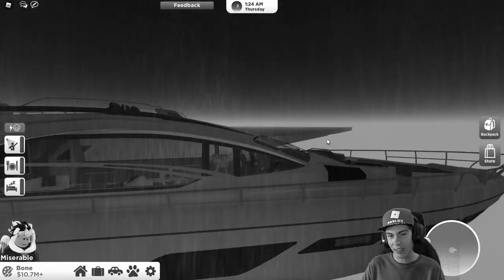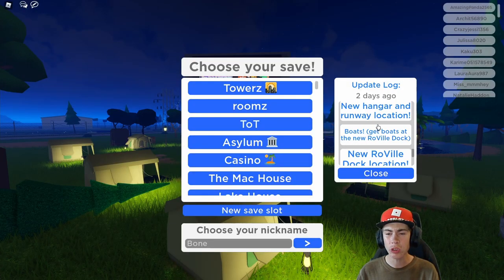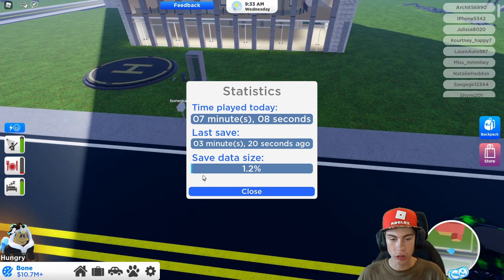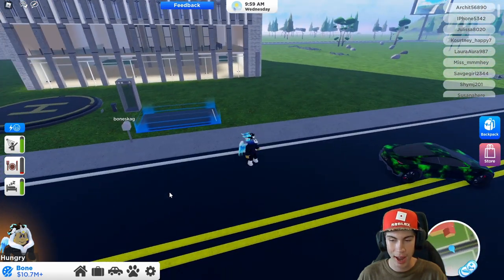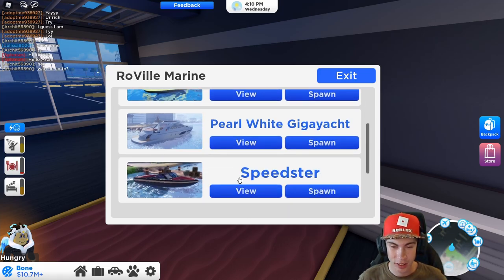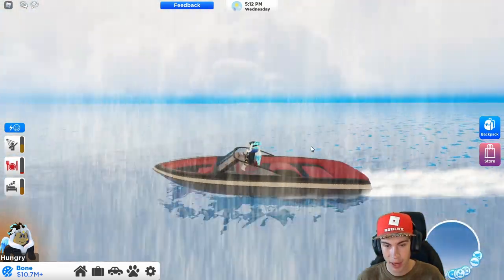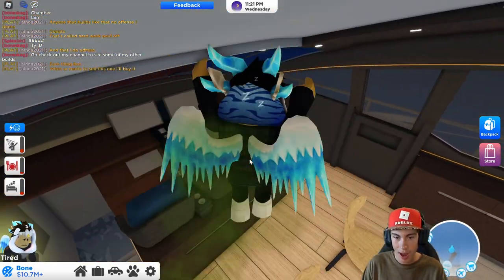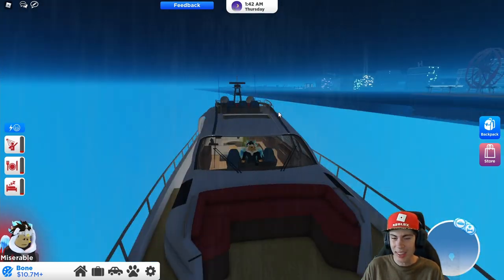ROVILLE HAS PLANES AND BOATS! AWESOME NEW UPDATE!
In this video I check out the AWESOME new RoVille update, and show off all the new planes and boats, as well as a hospital and nurse job.  This is definitely one of my favorite updates in the history of RoVille, as the planes have been implemented into the game very well, and the boats are quite fun and cool.